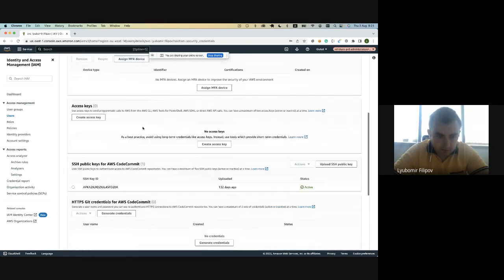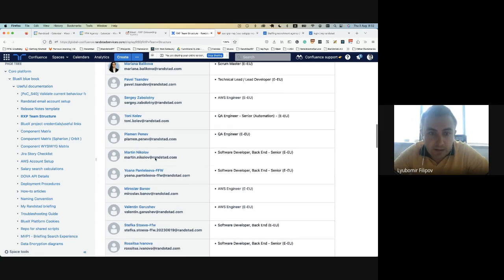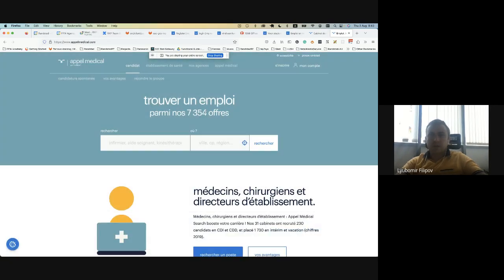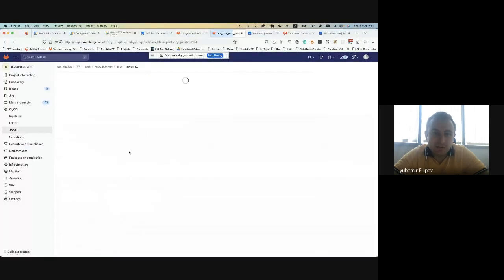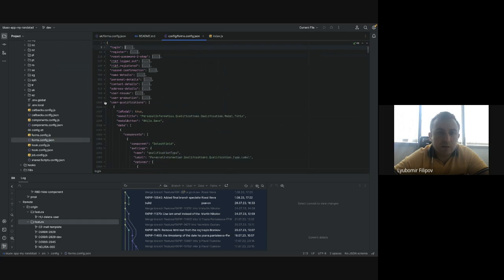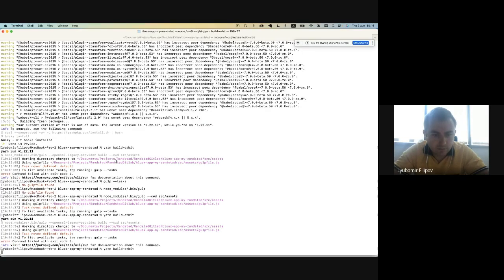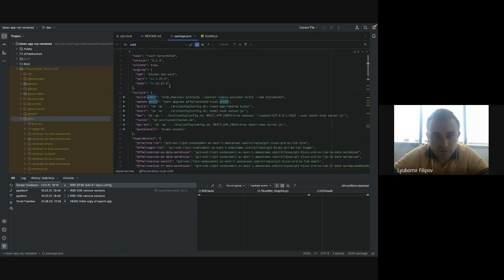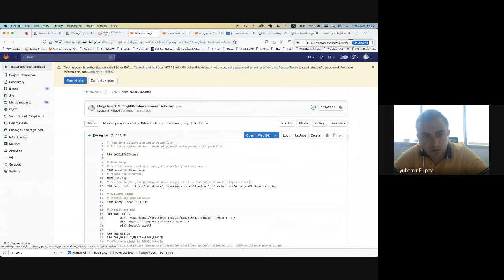4 MyRandstad RXP Onboarding 2023 08 03 09 19 GMT+3